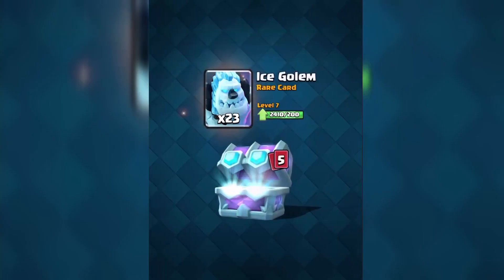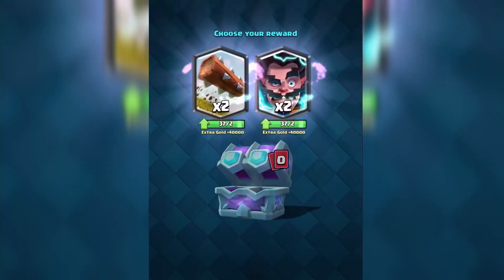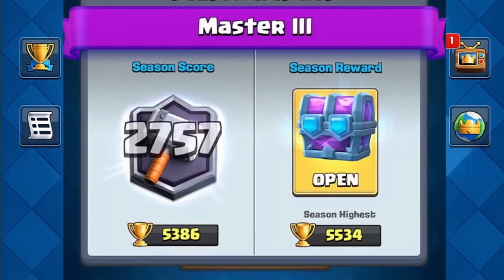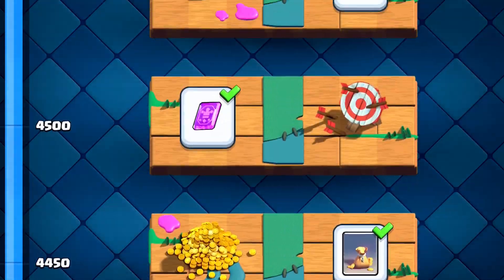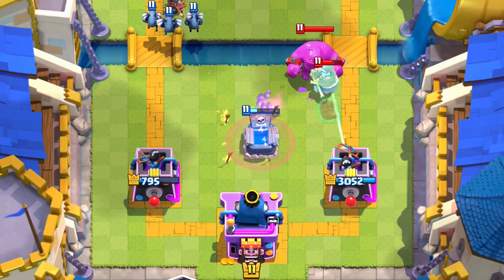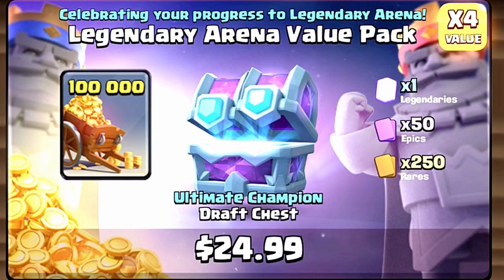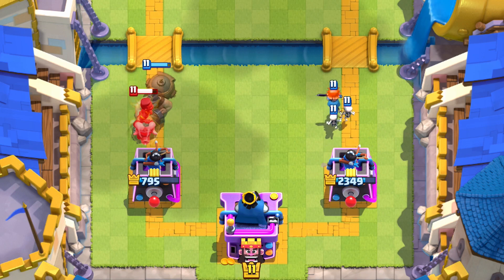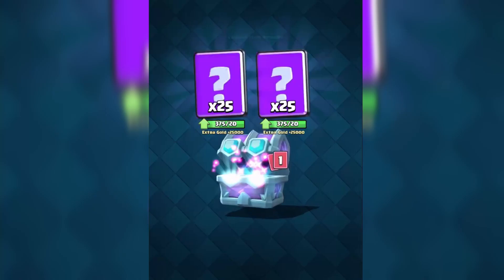What Happened to This Chest?